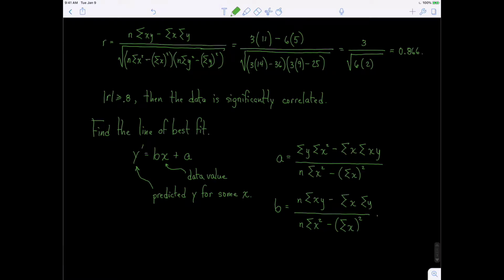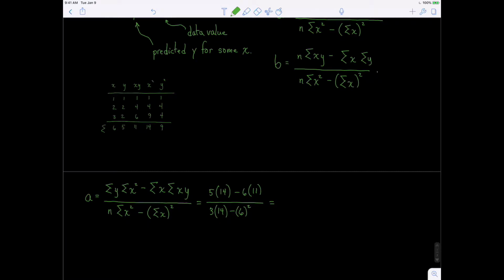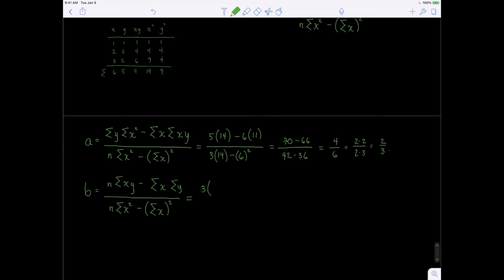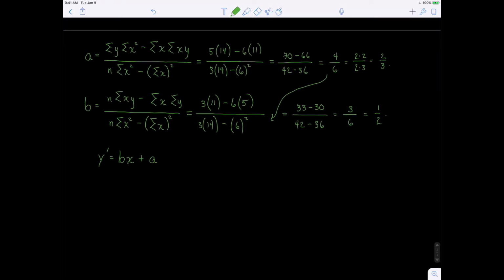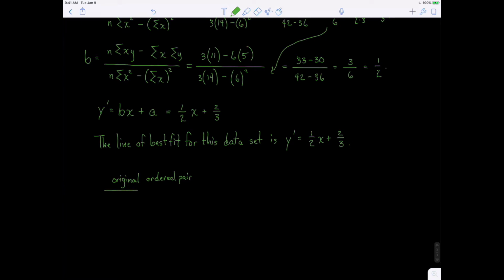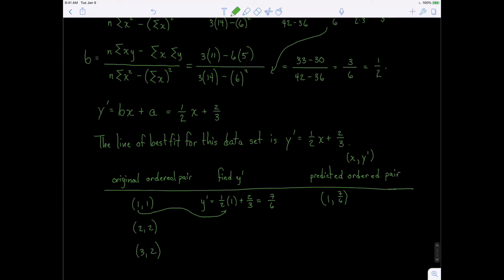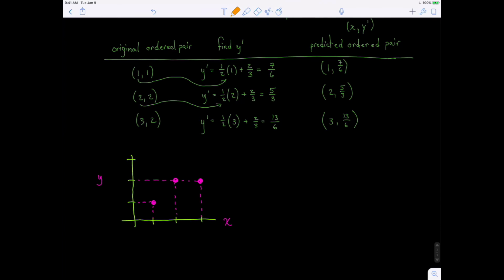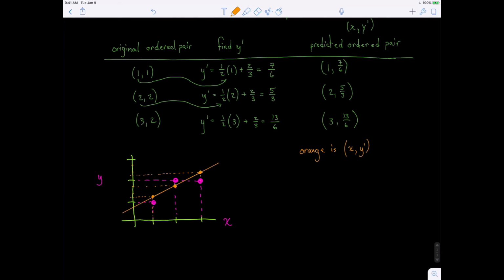Lesson 34, Linear Regression Video 2